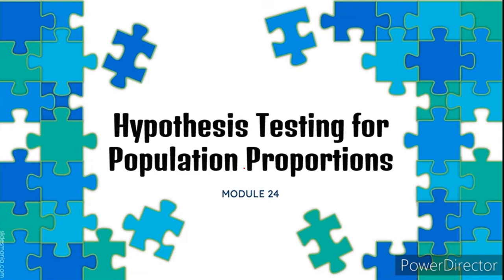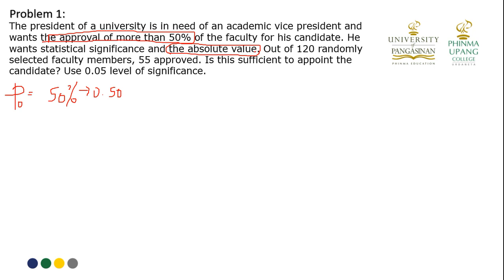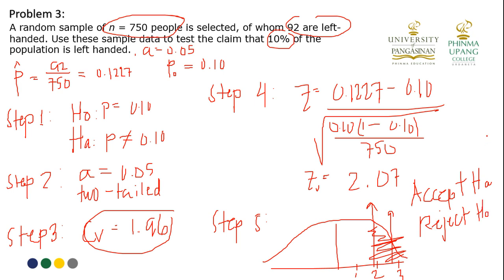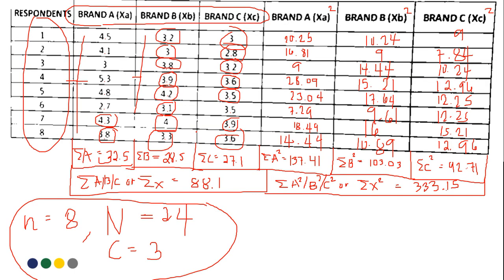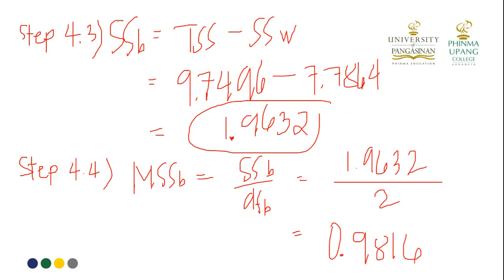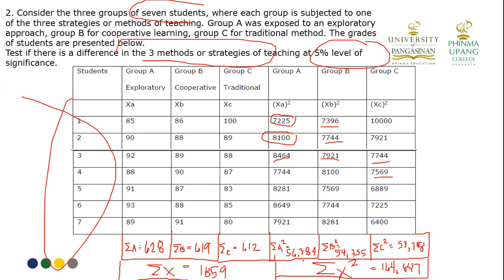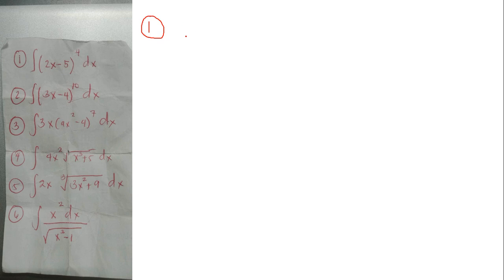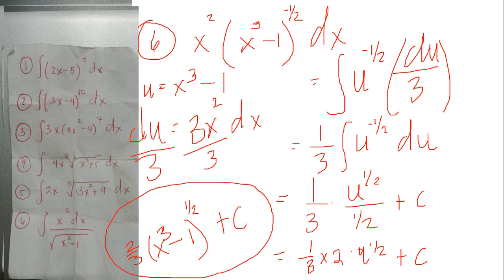COR 006 : Day 20 & 22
Module 20: Hypothesis Testing for Population Proportions
Module 22: llustrating Analysis of Variance (ANOVA)